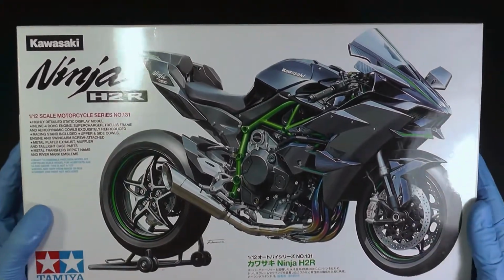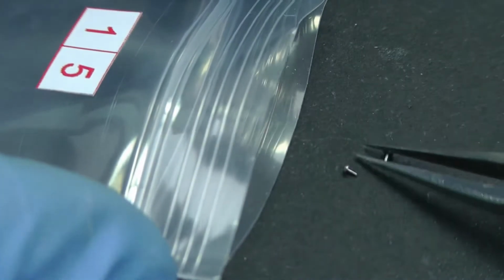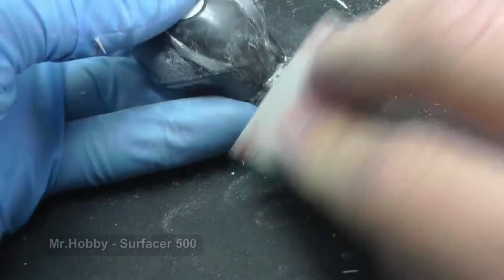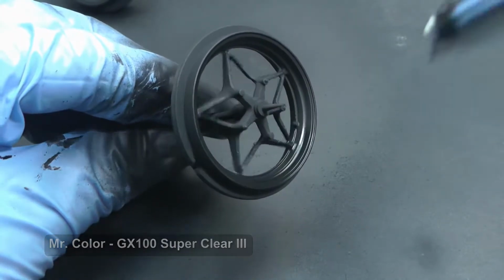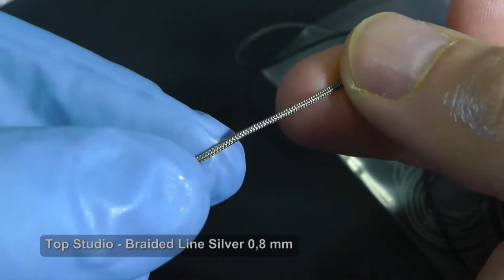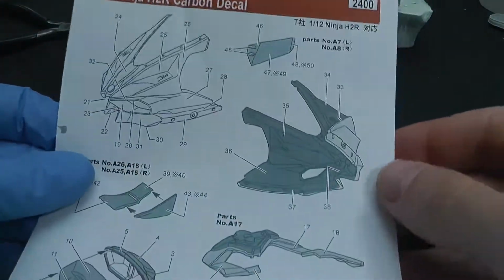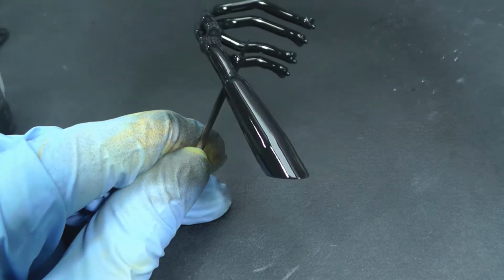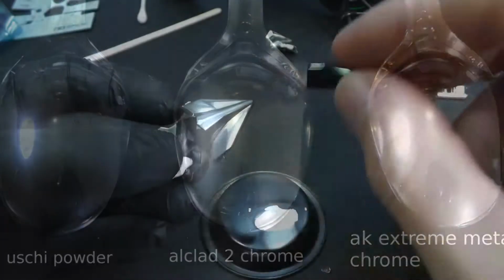Kawasaki Ninja H2R Tamiya 1/12